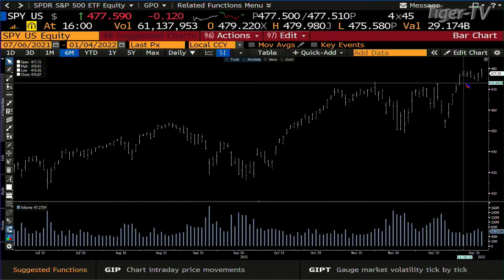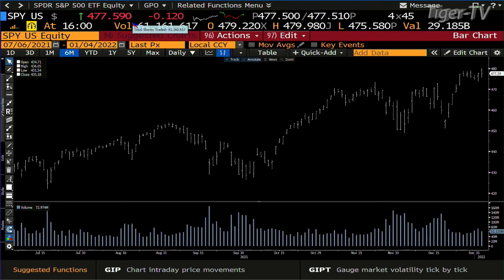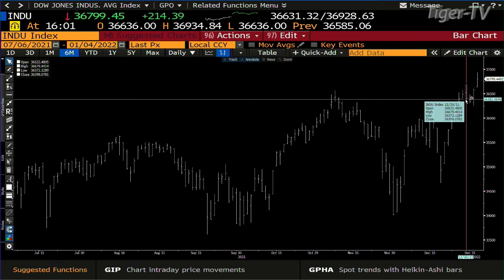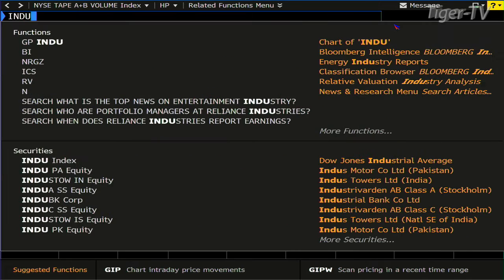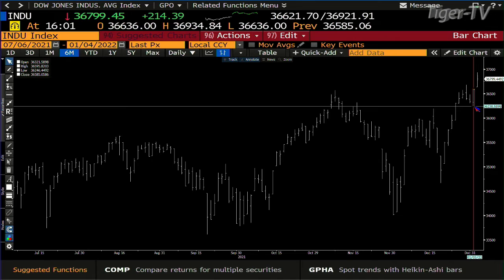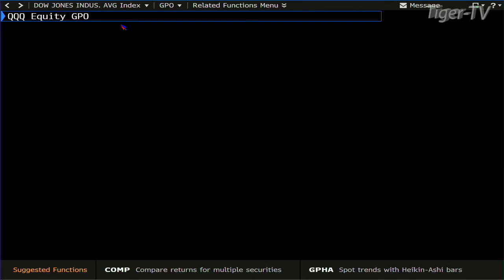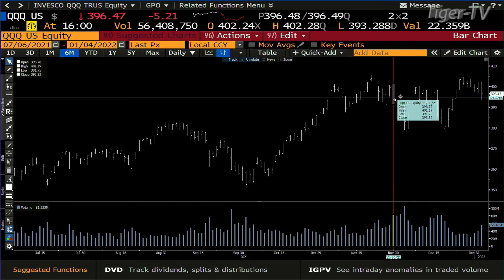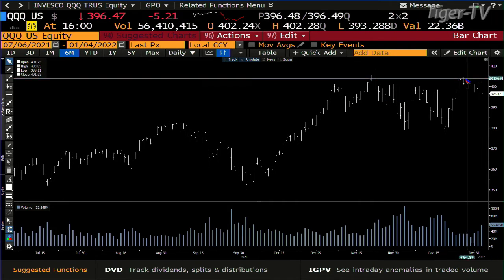January 4th, 4PM ET Market Update on TFNN - 2022